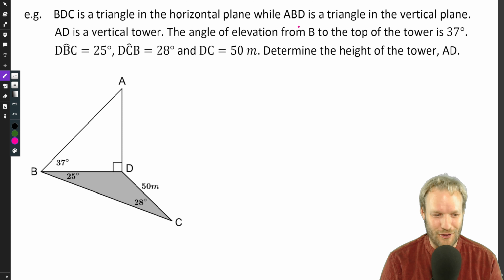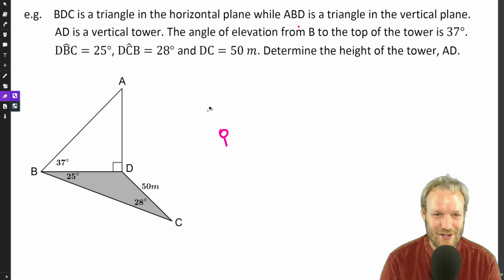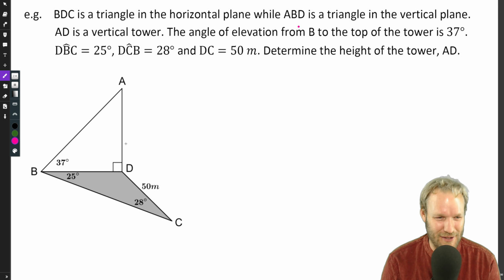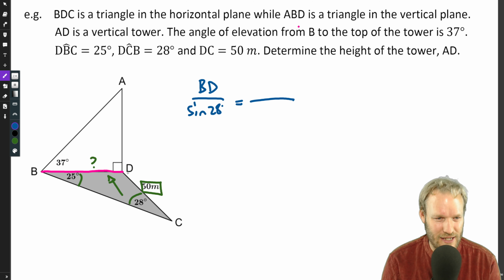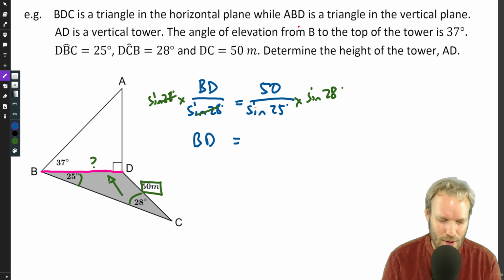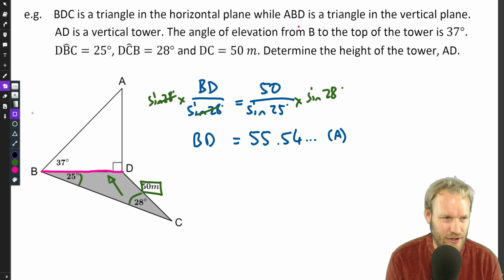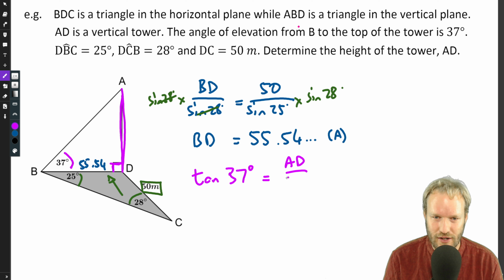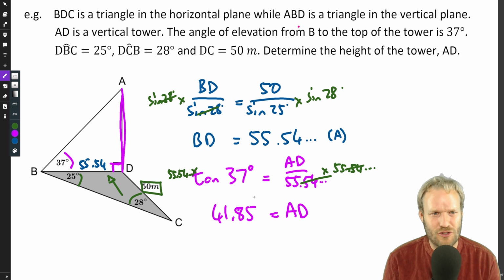Grade 12 1.3 Trigonometry Example 28